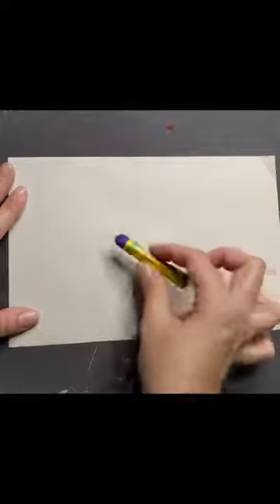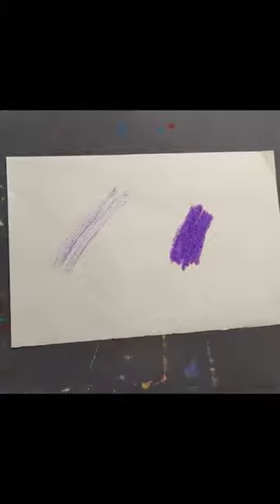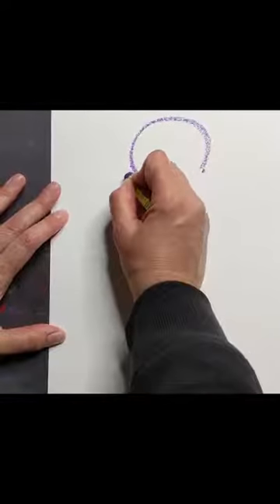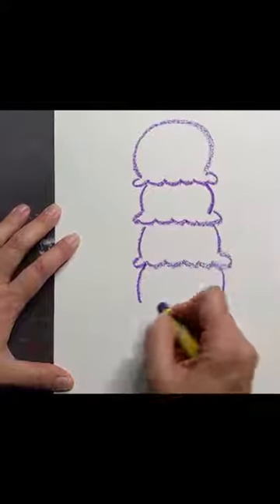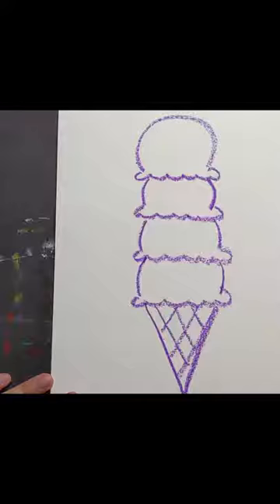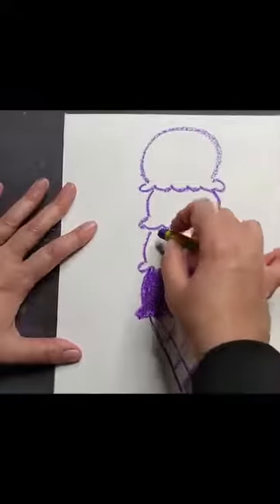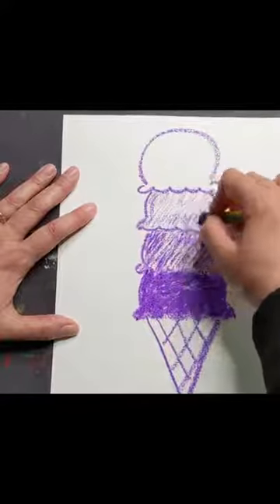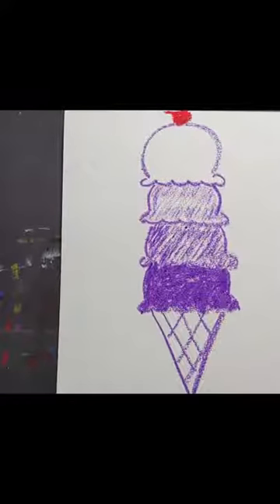Value Lesson Ice Cream Cone